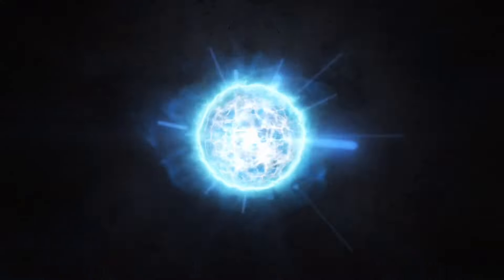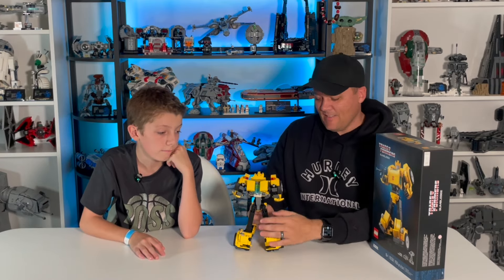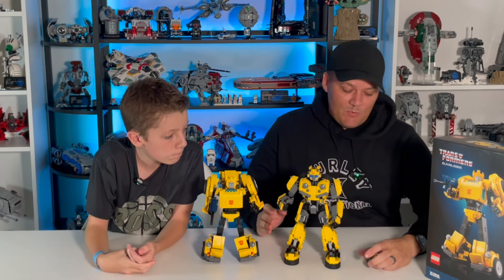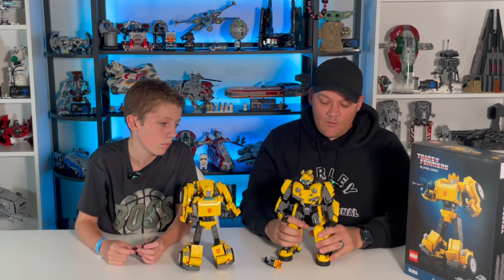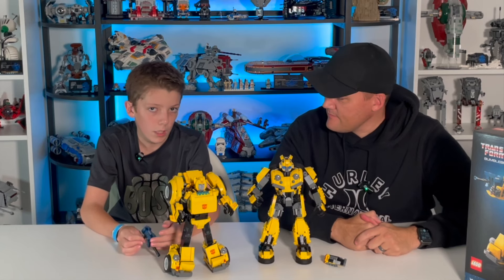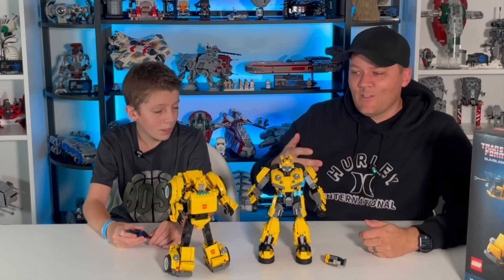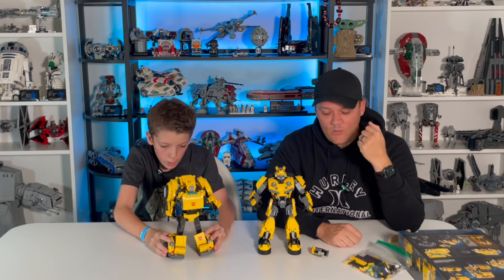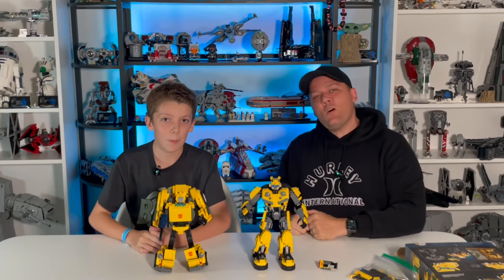We Built The Ultimate LEGO Bumblebee! Ransom Fern Alternate Build!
We built the Ransom Fern Alternate build of the New Lego Bumblebee set from Lego Transformers! This redesign of Set 10338 rebuilds the G1 Tranformers Bumblebee into the version seen in the 2018 Bumblebee movie. With a sleeker, more modern design and much more articulation, this alternate build is worth checking out!